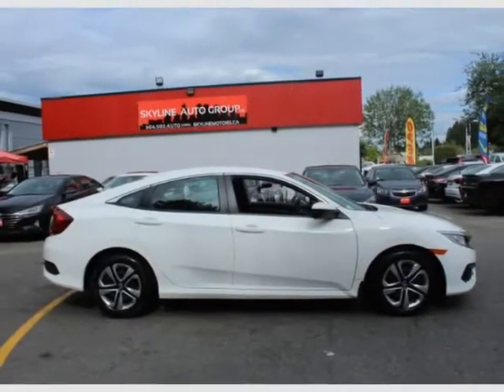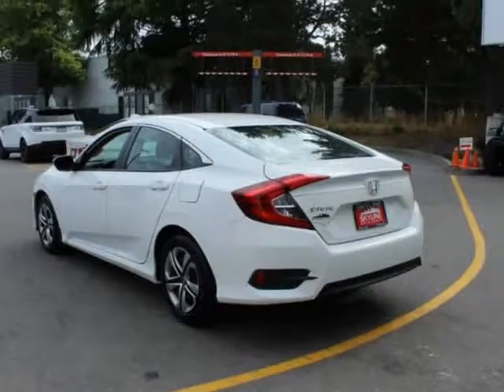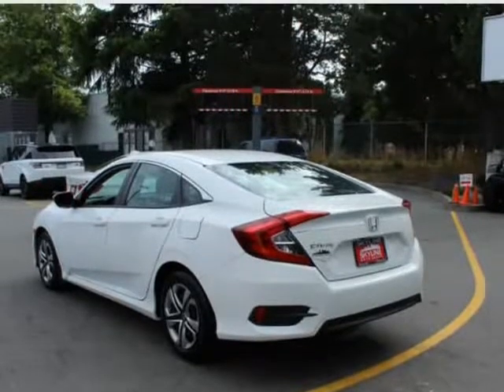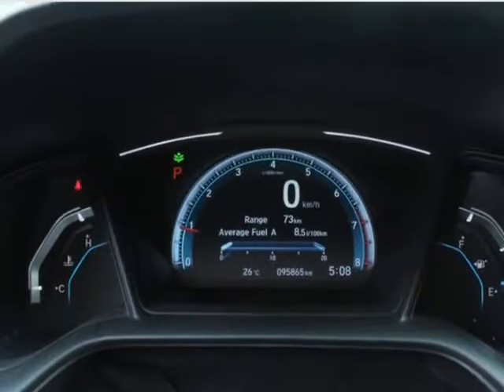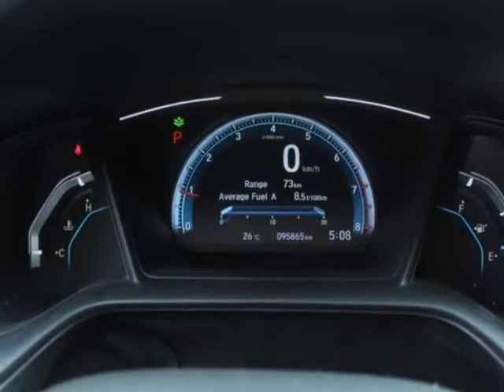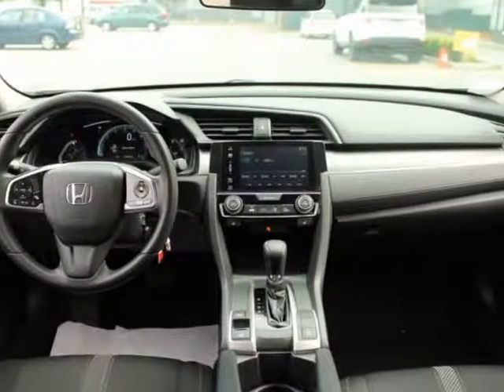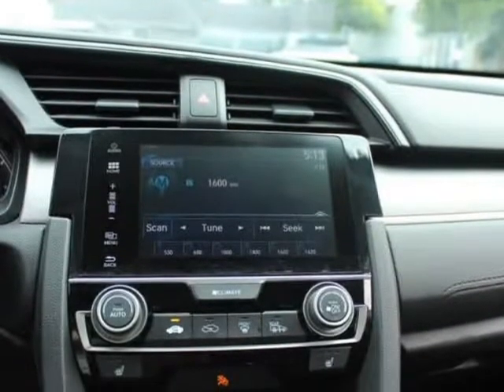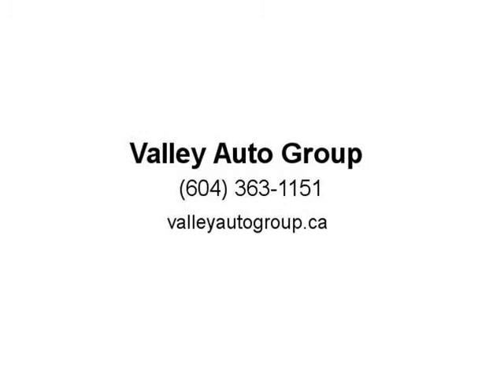2017 Honda Civic Sedan LX CVT (Surrey, British Columbia)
7237 King George Blvd
Surrey